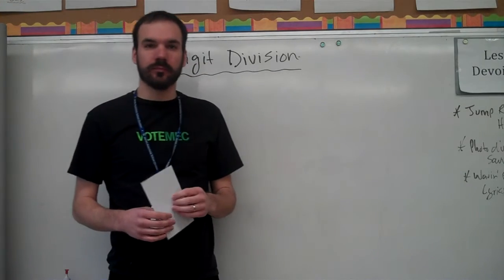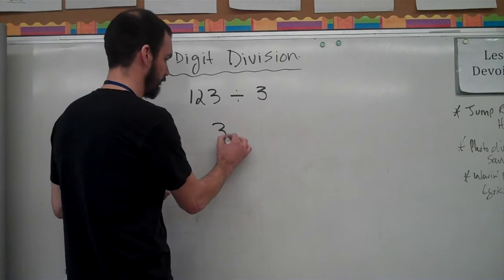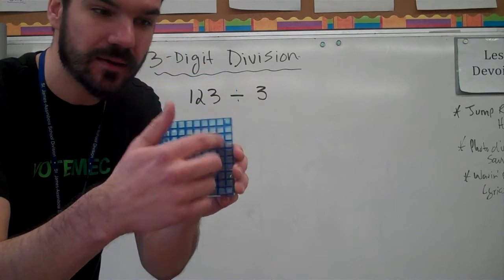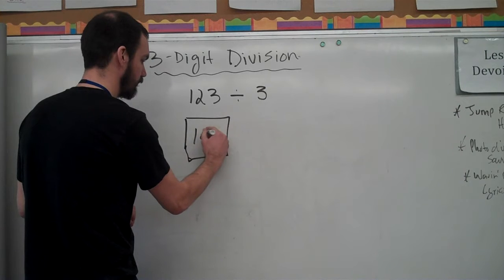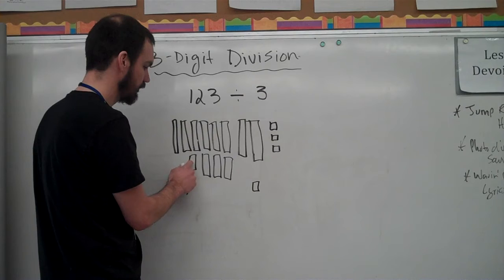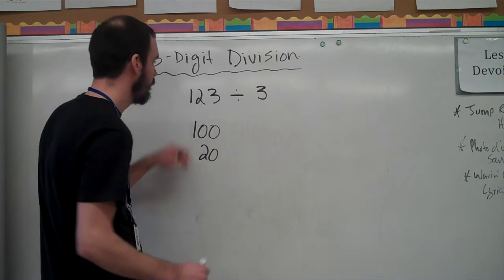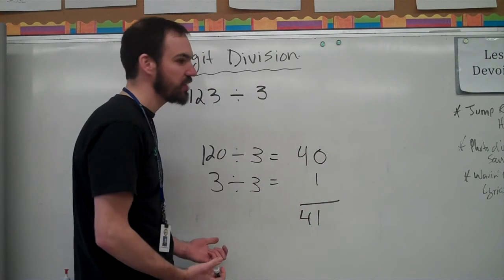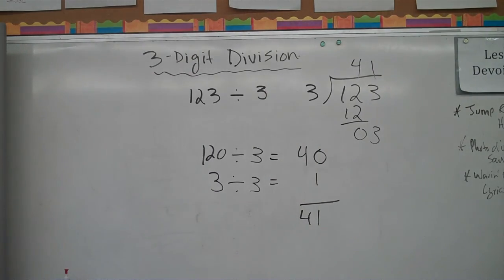3-Digit Division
Webinar for parents of grade 5 students.  Lesson talks about different strategies taught for computing 3-digit by 1-digit division math sentences.